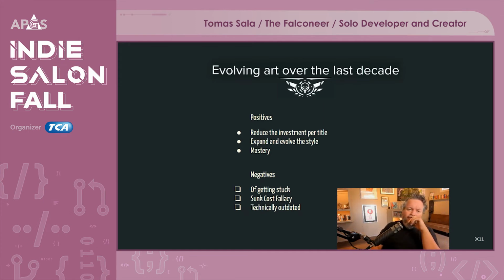APGS｜INDIE SALON: Tomas Sala / Creating a multi-game art pipeline from The Falconeer and beyond.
※皆附中、英文字幕，請開啟CC字幕

由APGS亞太遊戲高峰會舉辦，專為獨立遊戲開發者打造的論壇活動「INDIE SALON」回來了！今年秋天我們邀請INDIE GAME AWARD入圍以及得獎的英國Tomas Sala、以色列Lo-Fi People等獨立遊戲開發者與團隊，深入探討遊戲美術、音效等開發經驗。
除此之外，因應元宇宙的浪潮，今年INDIE SALON也邀請米塔數位以及愛吠的狗娛樂分享區塊鏈遊戲相關議題。另外還有火星貓科技也會分享原創遊戲及線下場域的多角化經營策略，精彩議程千萬不要錯過！

總議程
場次1：區塊鏈遊戲的永續課題：以元素騎士為例
場次2：Creating a multi-game art pipeline from The Falconeer and beyond.
場次3：雙修二刀流的火星貓 – 大家一起再撐十秒
場次4：Designing the Audio-Based Game Mechanics in Blind Drive
場次5：OMO前進元宇宙

Audio Source：Upbeat Corporate - Deep Night
Promoted by：J&B無版權音樂庫